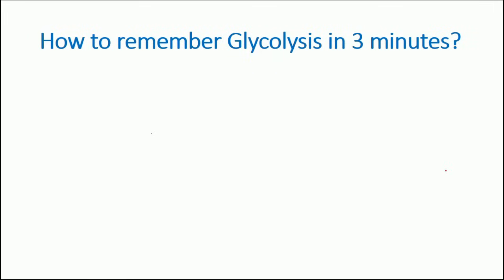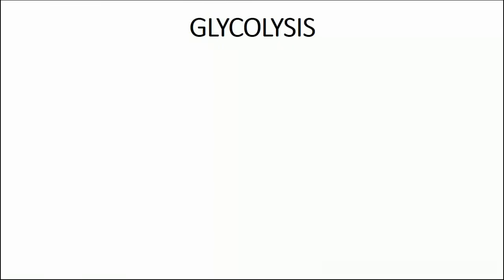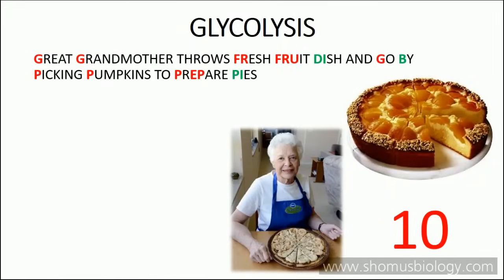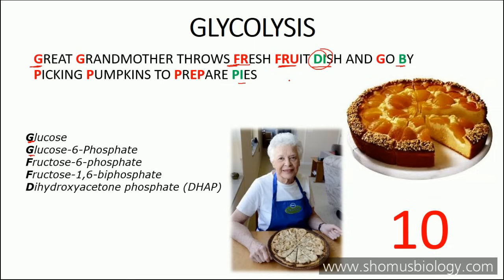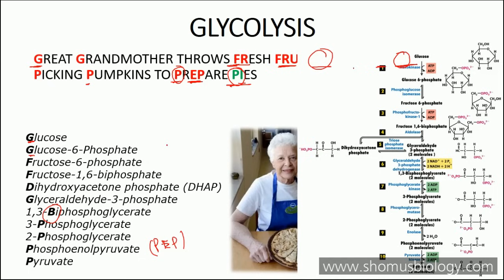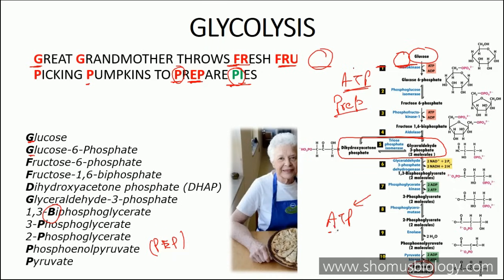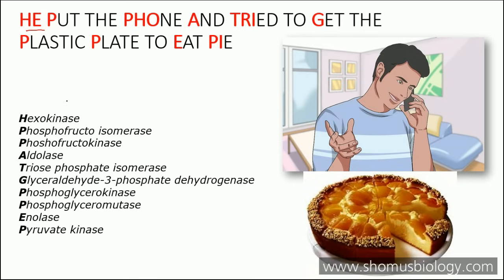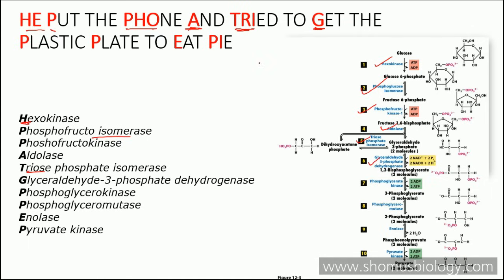How to remember glycolysis in 5 minutes ? Easy glycolysis trick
How to remember glycolysis in 5 minutes ? -This lecture explains about a glycolysis trick that will make you understand glycolysis pathway easily under 5 minutes. These are known as mnemonics to study complex biological process and pathways to explain glycolysis metabolism in details. memorize glycolysis pathway in 5 minutes with this helpful mnemonics.
This lecture will help you to -
memorize glycolysis in 5 minutes
remember glycolysis pathway easily
apply this glycolysis trick to answer metabolism questions from glycolysis pathway